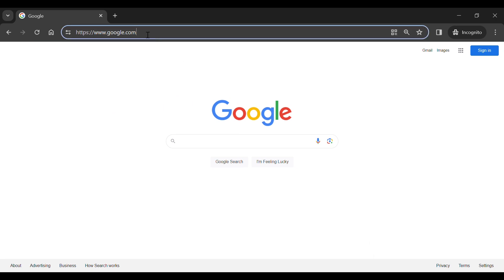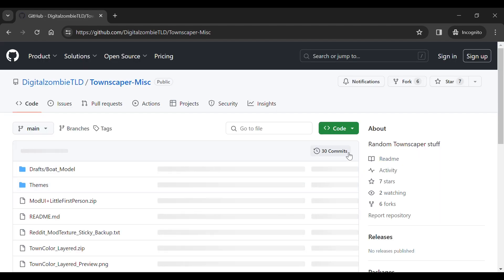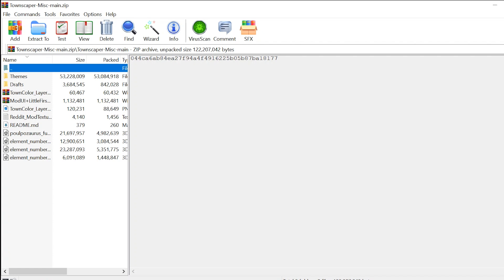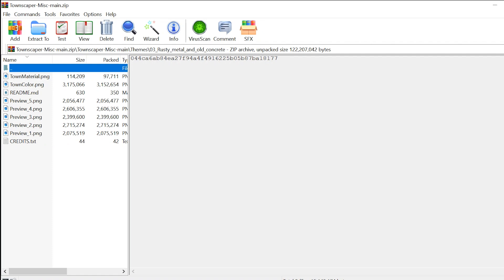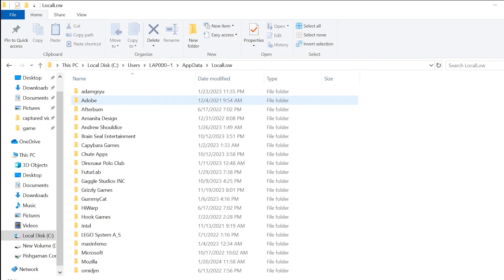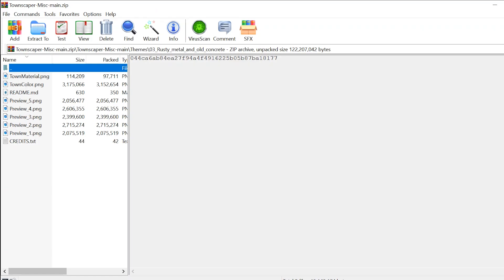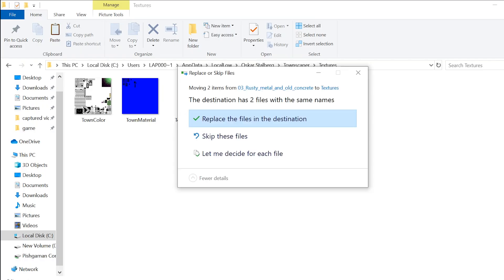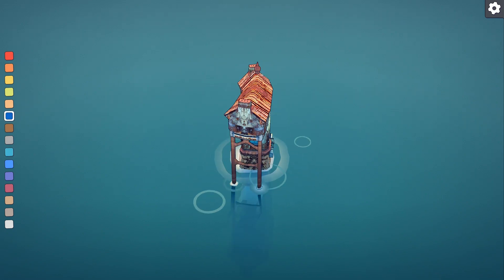How to add Custom Mods to Townscaper 😎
In this tutorial, I'll guide you through the process of adding mods to the Townscaper.
This step-by-step guide will empower you to customize your Townscaper world and take your architectural prowess to the next level 💜